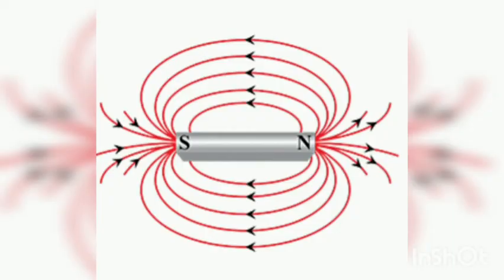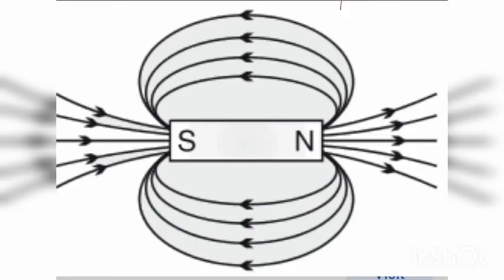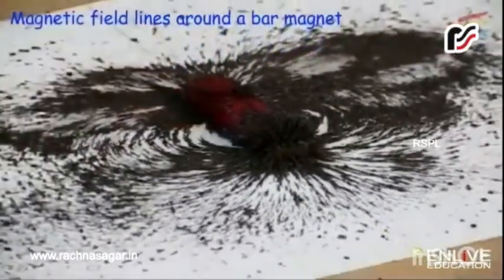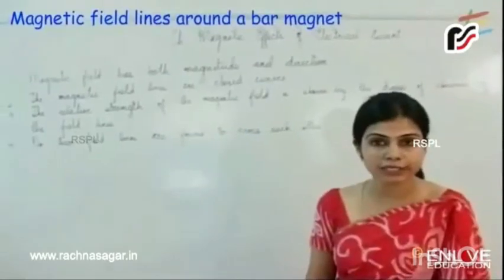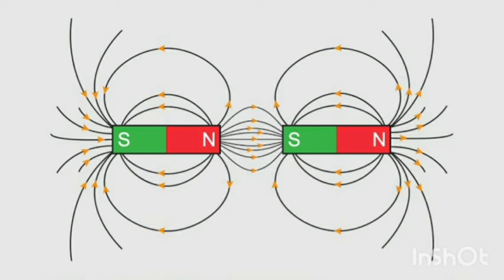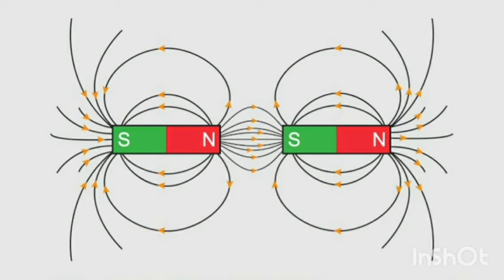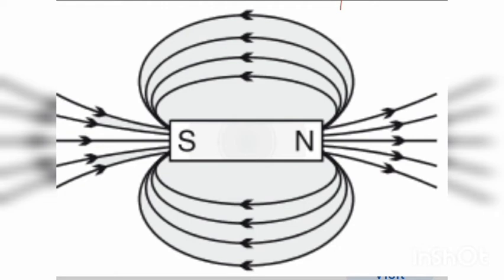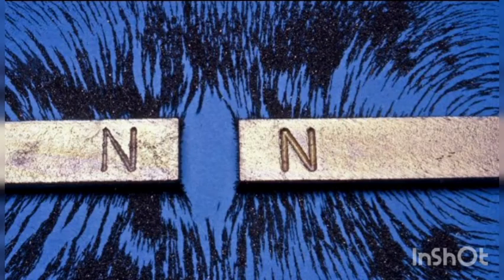physics,Std-6,Chapter -6(Magnetism ) Part -4,18/01/2021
'Magnetic field around the Magnet'